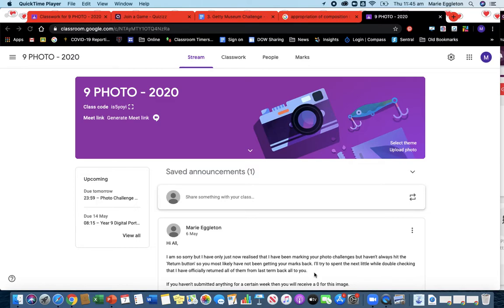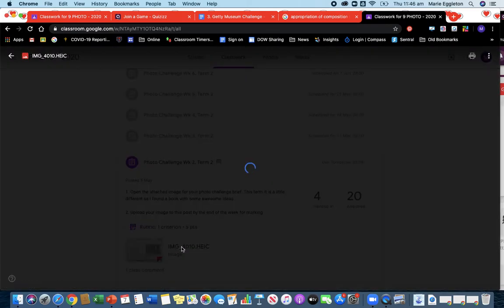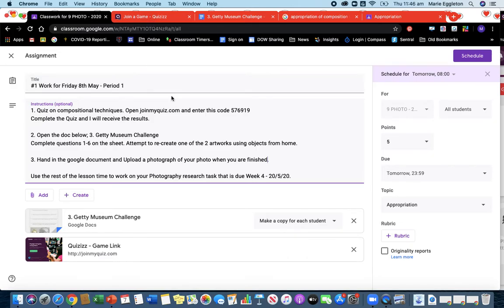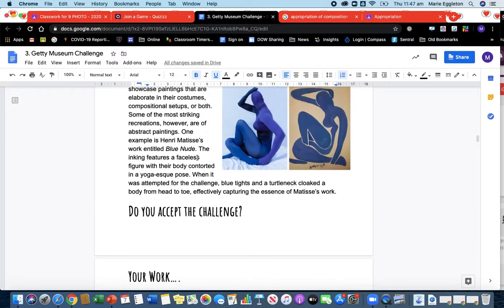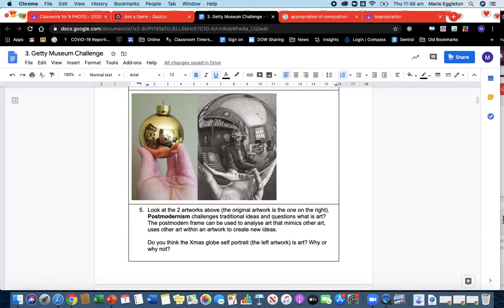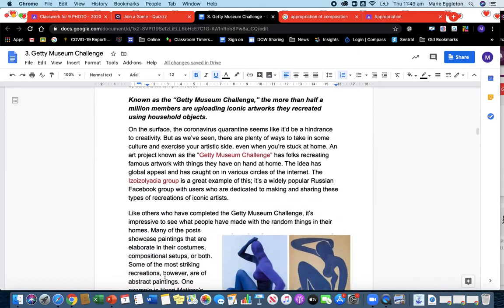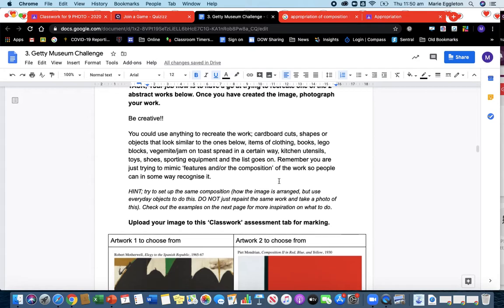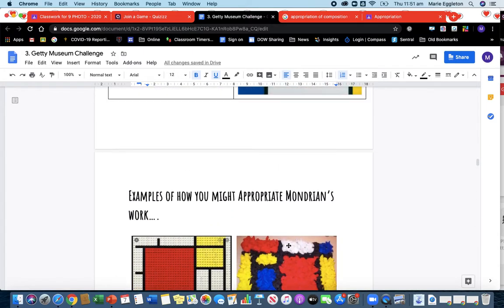INSTRUCTIONS The Getty Challenge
Instructions for today's lesson